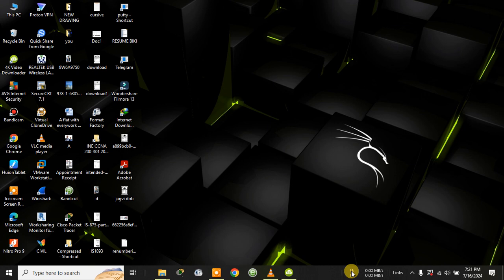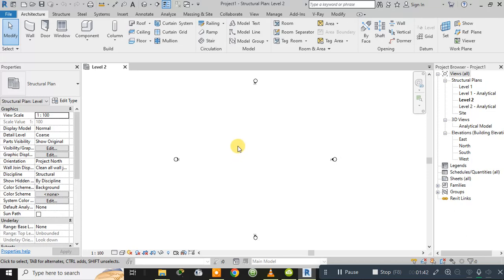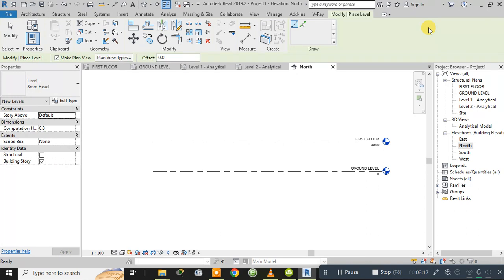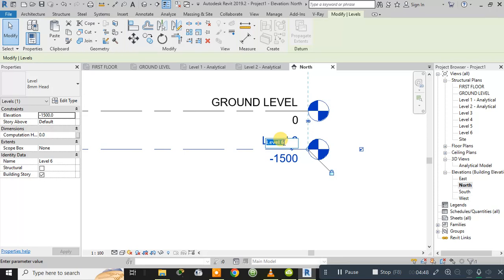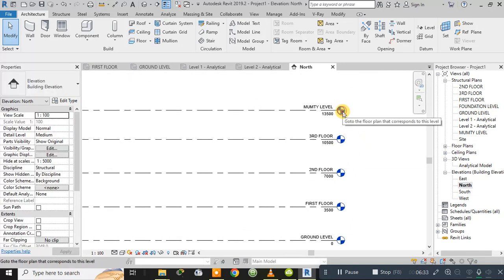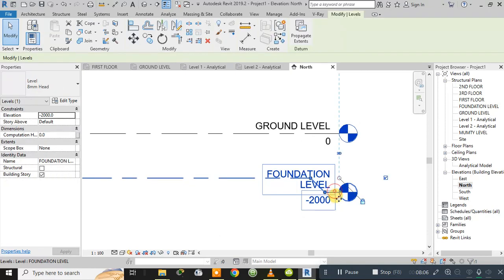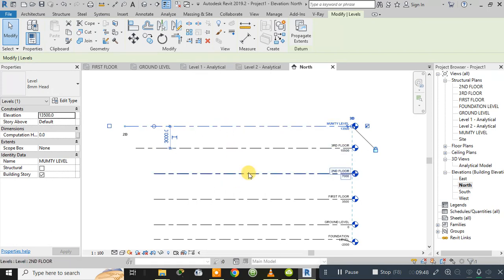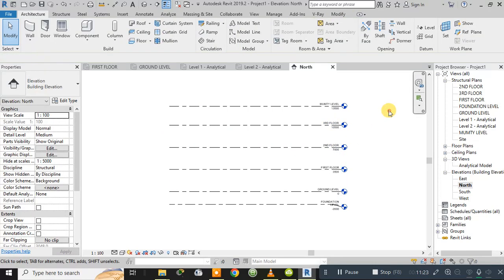REVIT STRUCTURE | HOW TO SET LEVELS IN REVIT STRUCTURES